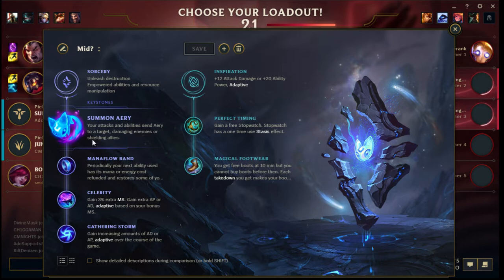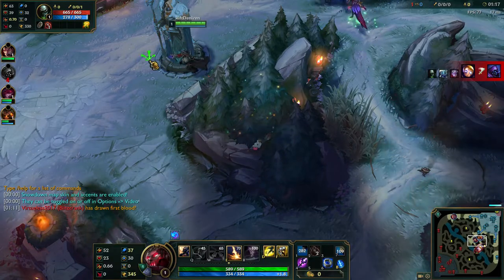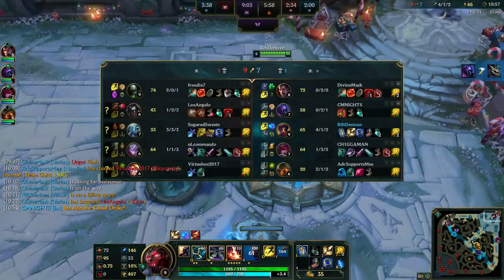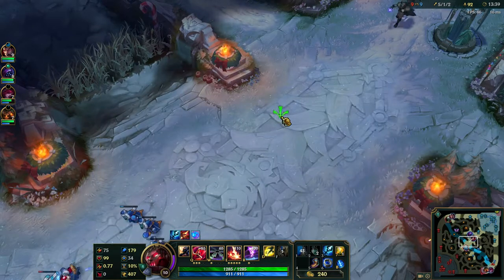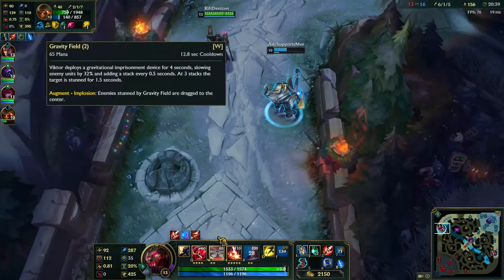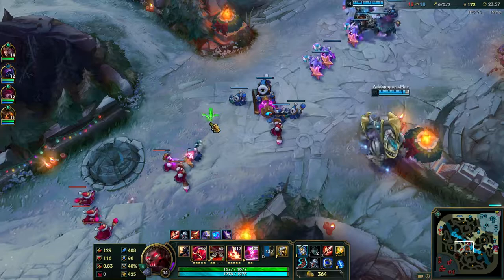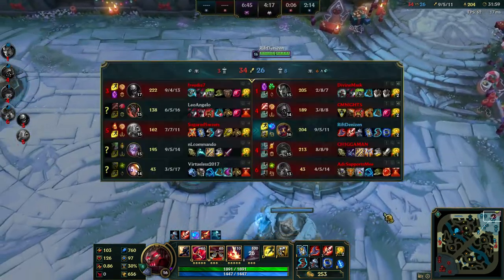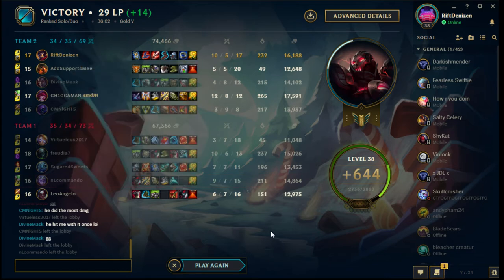League of Legends - Creator Viktor vs. Fizz (Ranked, Summon Aery)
Getting this skin from a Hextech chest, it was simply a matter of time before I returned to mid lane to put it to the test.  Sadly, we run into one of my most despised characters and chaos ensues.

Overall, I was kind of skeptical about the removal of meditation in favor of Manaflow Band, but even with the nerf it just received, I didn't really find myself having mana problems, even when I opted out of Morello's in favor of Zhonya's and Banshee's.  As for runes, I wanted Aery for harass as Viktor can use it very well, then the free items, which definitely came in handy.  An early Stopwatch can save you from the immediate all-in from Fizz at level 6, and here it allowed me to not only survive a gank, but get a double kill while I was at it.  From there, I could rush the Zhonya's and Fizz had a lot of trouble doing things from there.  And even if he moved while it was on CD, I had Exhaust and Lucid boots to make sure I had something to turn things around on him.

As for how the map played out, the big turn around here is due to an item spike (I had to rewatch this multiple times to find out).  Basically when we went 4v5 in mid, we had Xayah with GA, which allowed her to get back up after the enemy wasted their stuff on her.  Darius zoned Varus for the first half of the fight and afterward, we were able to just blow them up without any help from Jax.  And despite fighting in the lane, I was able to do my nastiest ult of the game there to just tear into everyone as the fight raged.  Then in the final fight, Fizz was a no-show, which is why that one went so decidedly in our favor.  Had he been there, we may have lost, or at the very least, not been able to end things like that.

Overall, this was a somewhat frustrating game due to some of the choices made by the team early, and the MVP here was definitely the mute button.  Beyond this, there are a quite a few variables in play that caused things to swing the way they did, and I don't want to do a bigger analysis of the game, so I'll keep things simple.